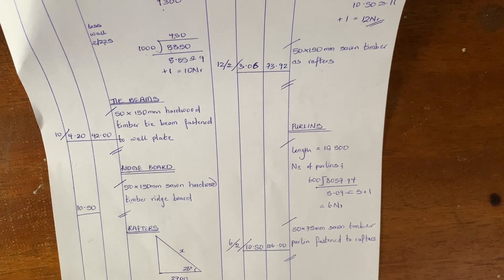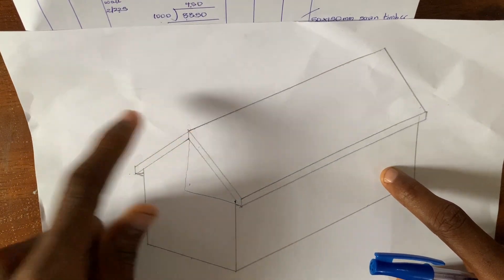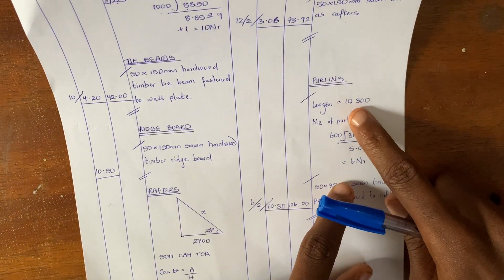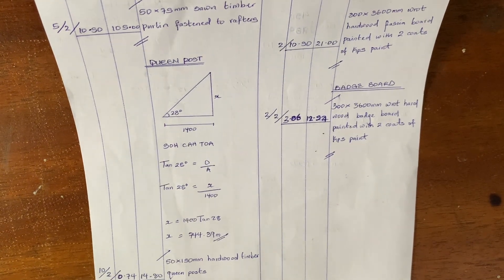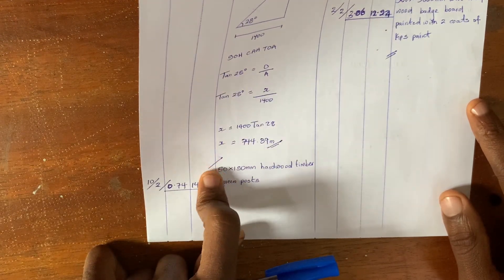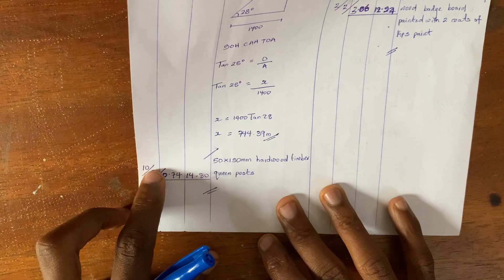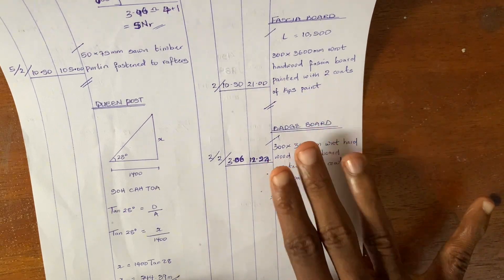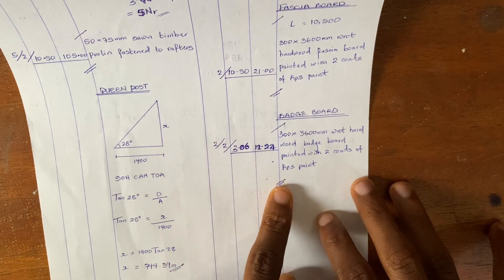HOW TO MEASURE QUANTITIES OF A SIMPLE GABLE ROOF | PURLINS, QUEEN POST, STRUT, FASCIA & BARGE BOARD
quantities for a simple gable roof! In this video, we’ll walk you through the process of taking off quantities for essential roof components including:

Purlins
Queen Post
Strut
Fascia
Badge Board
We’ll provide clear, step-by-step instructions to help you accurately measure and estimate the quantities needed for each element of the roof structure. Ideal for students, contractors, and DIY enthusiasts, this guide will ensure you have the knowledge to tackle your next roofing project with confidence.